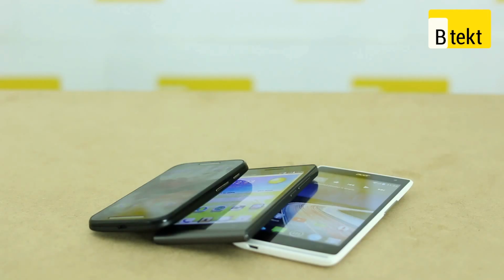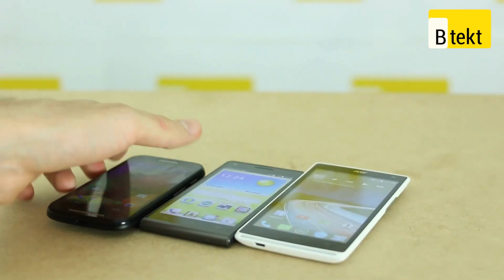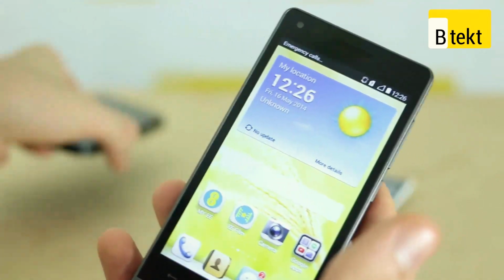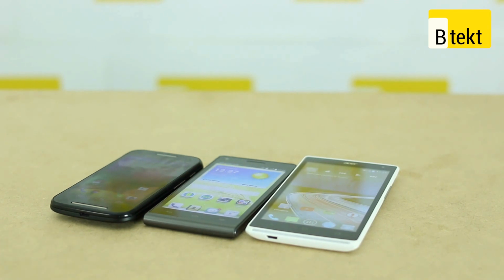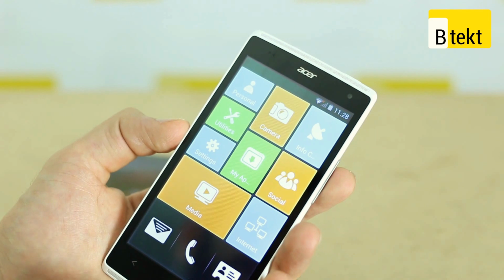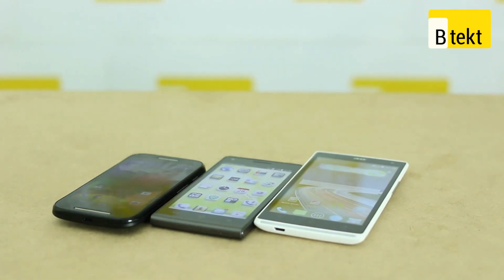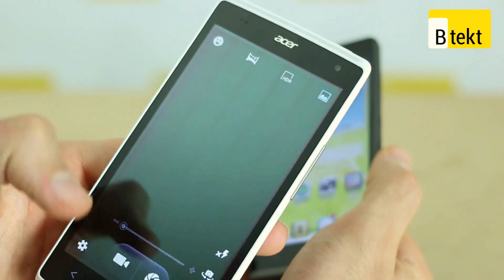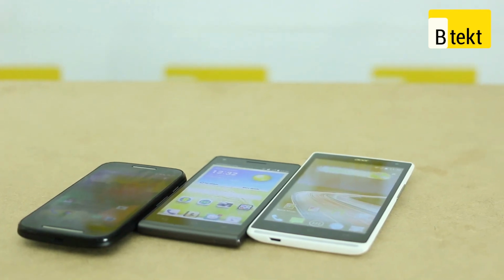Motorola Moto E vs Huawei Ascend G6 (EE Kestrel), Acer Liquid Z5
The Motorola Moto E vs the Huawei Ascend G6 (EE Kestrel) and the Acer Liquid Z5. A comparison of three budget smartphones all under £100 each with a unique one-up over the competition. The Moto E has build quality on its side, the EE Kestrel brings 4G to the budget sector and the Acer Liquid Z5 oozes multimedia appeal with its stereo speakers and the largest screen on-test.